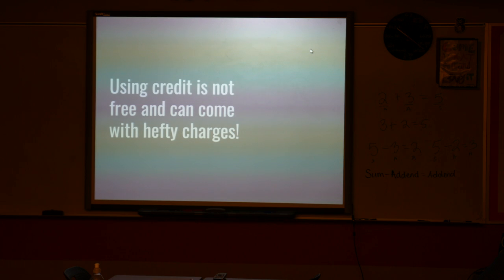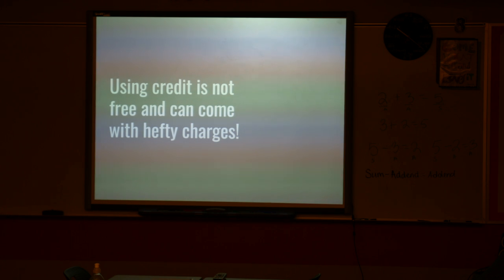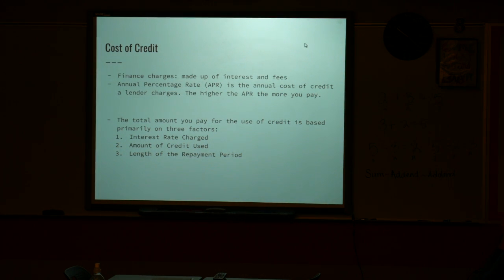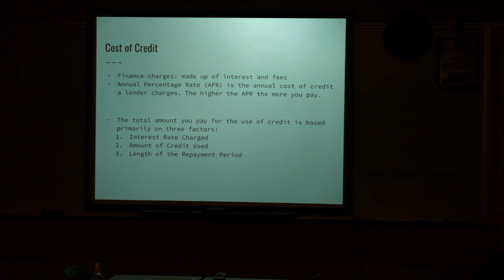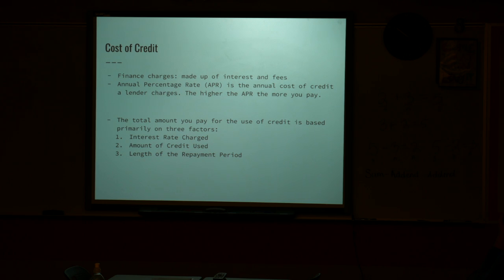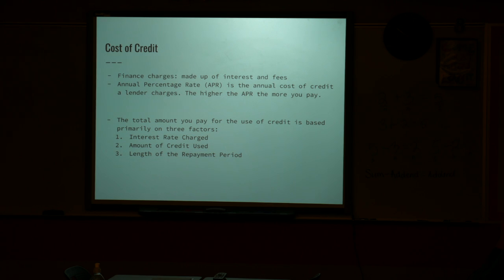Cost of Credit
This video is about Cost of Credit